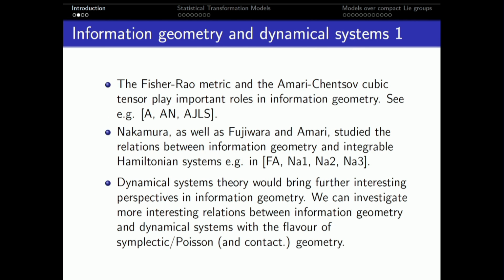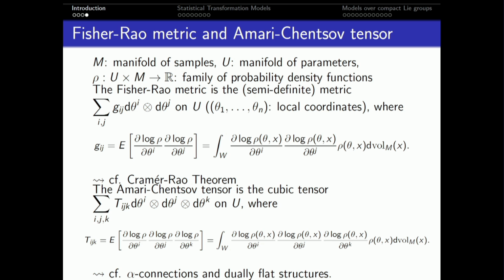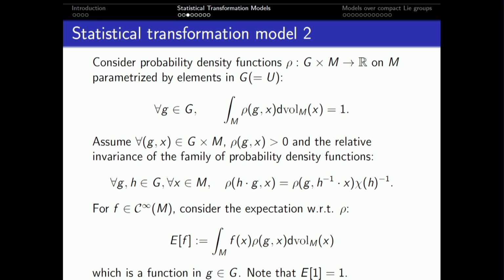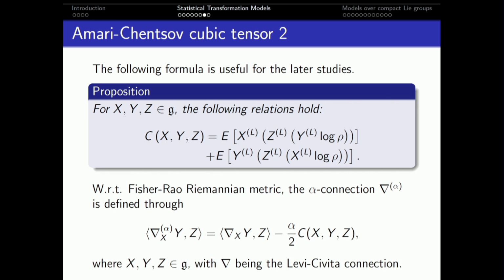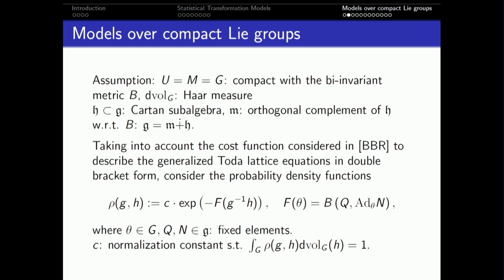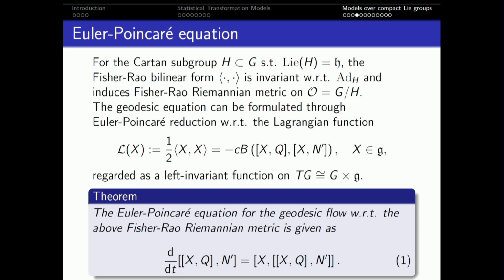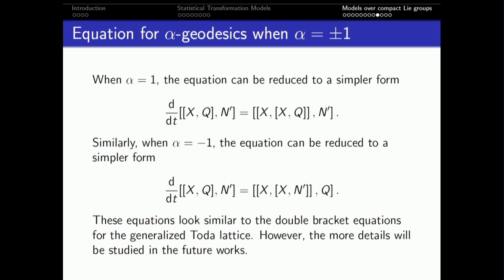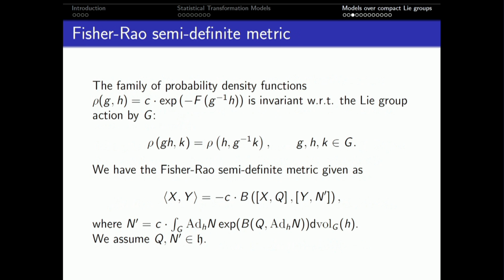Geodesic flows of α connections for statistical transformation models on a compact Lie group